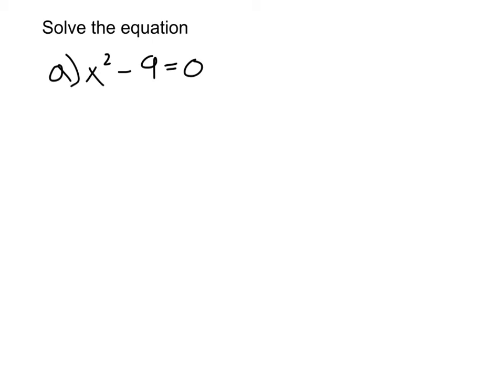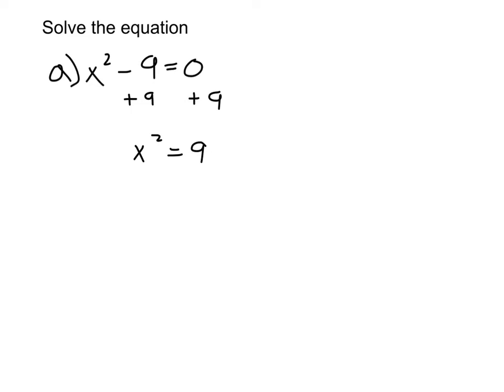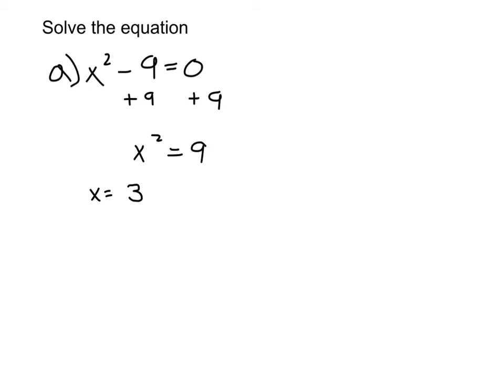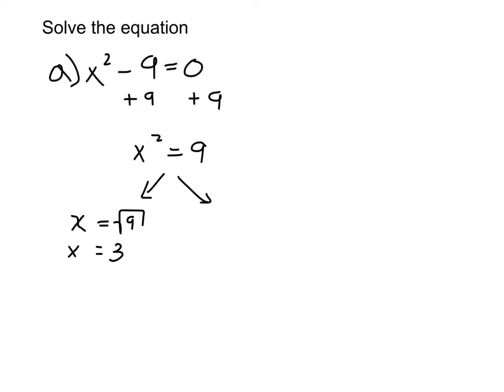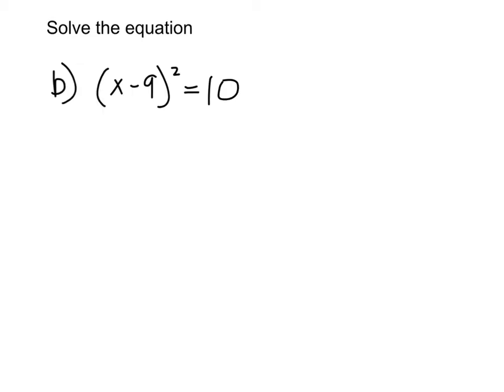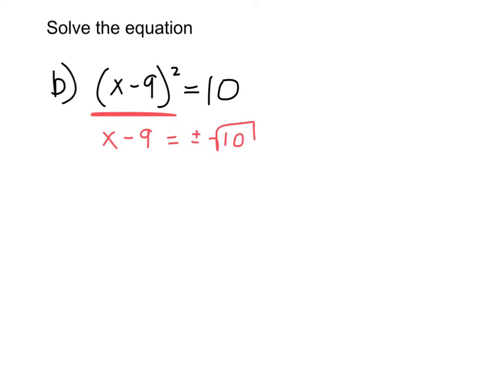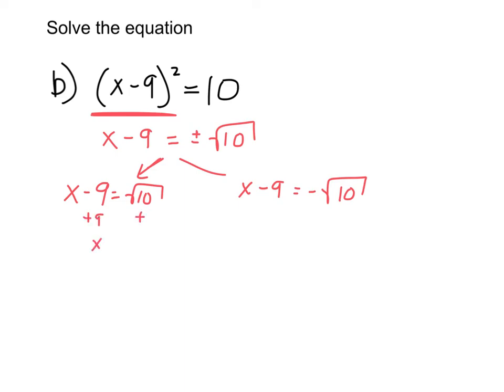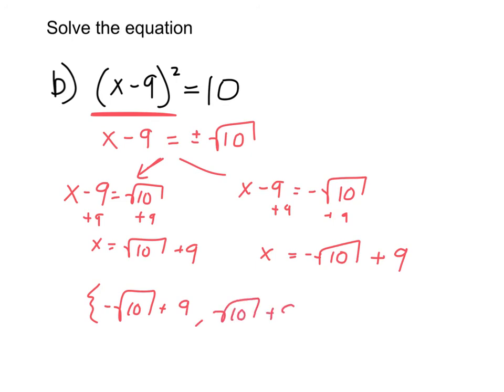8 - Solve quadratic equation using square root